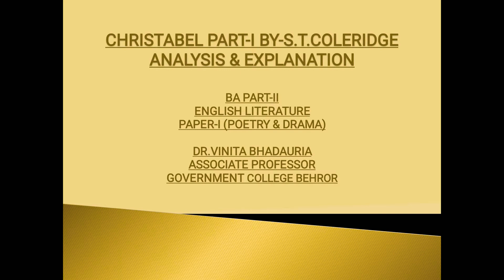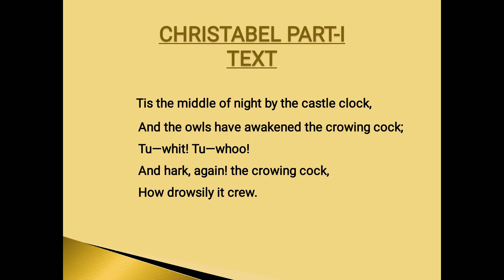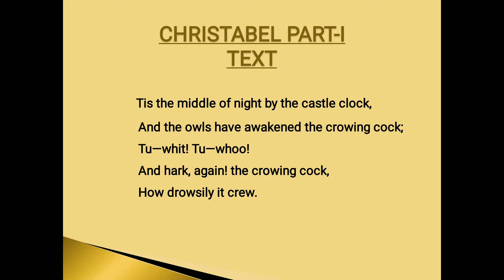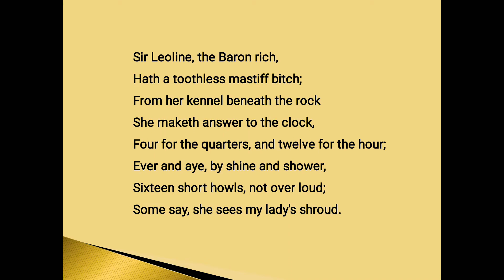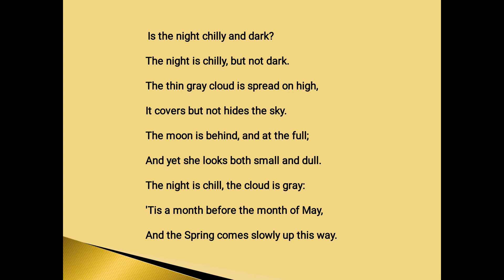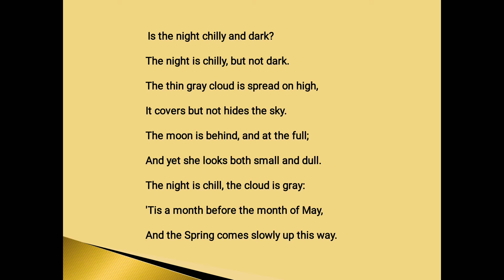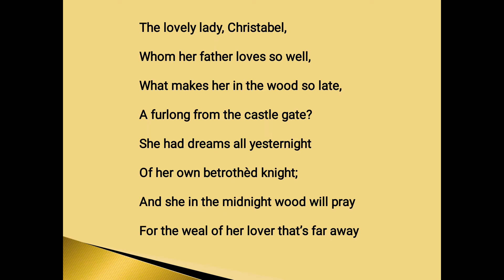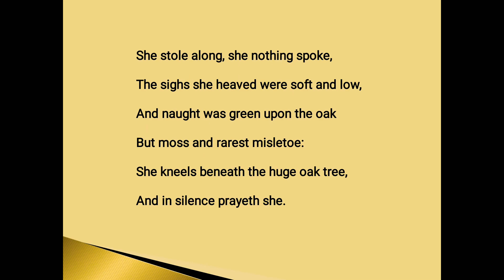Christabel part-I by S.T.Coleridge, Analysis &Explanation -I